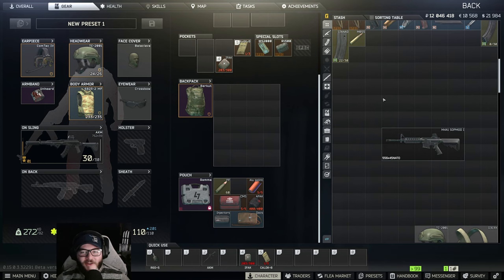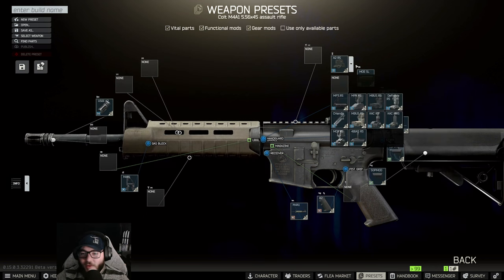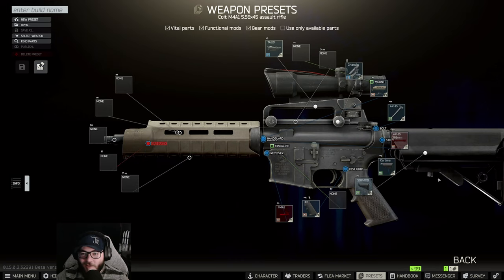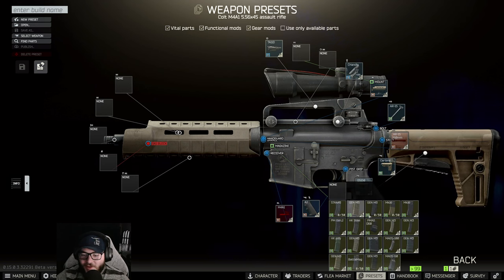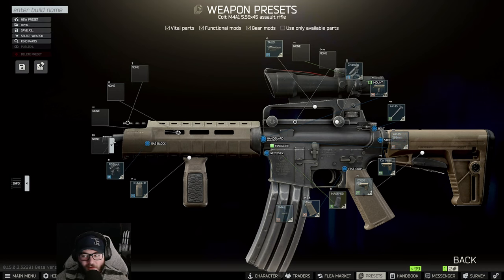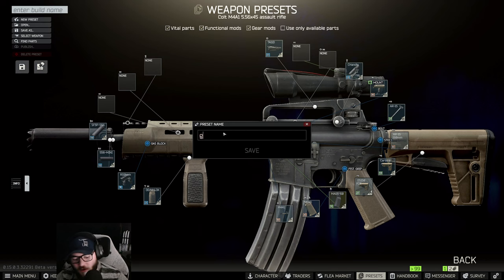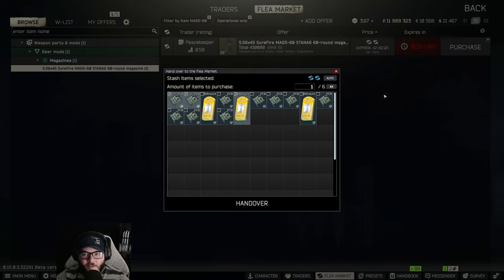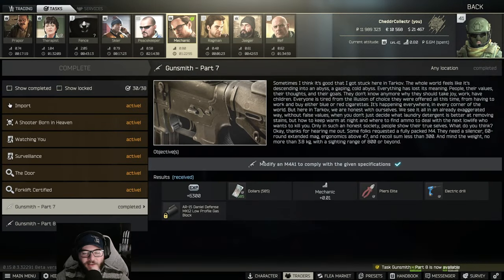Gunsmith Part 7 - Patch 0.15 Guide 2024 | Escape From Tarkov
Currently, Escape From Tarkov has a task within patch 0.15.0.0 that is called Gunsmith Part X. This video explains how I completed this task from mechanic. This is quick and easy build to do with higher level traders.

0:00 Intro
0:10 Gunsmith Part 7
2:00 Final Build
2:15 Outro